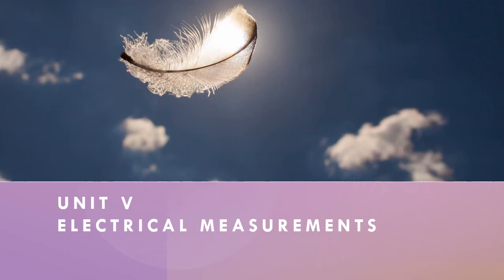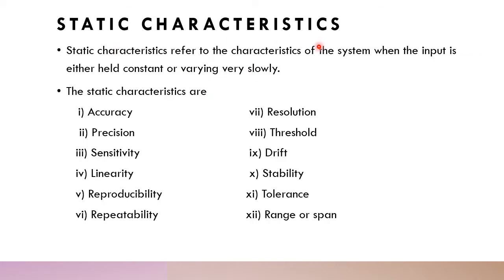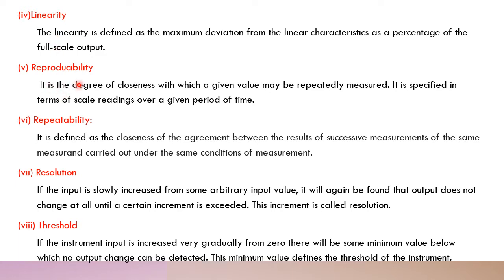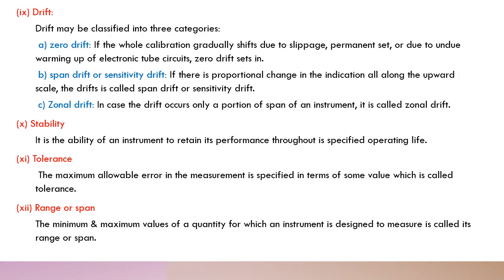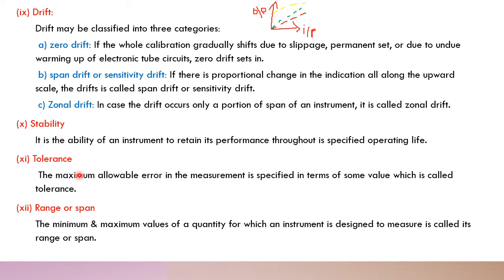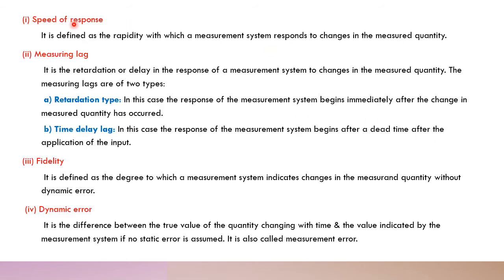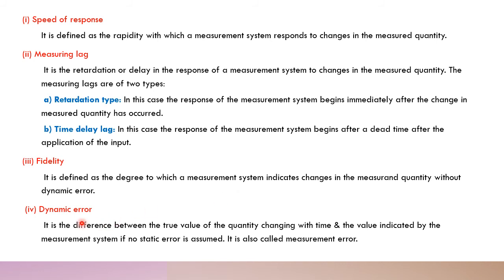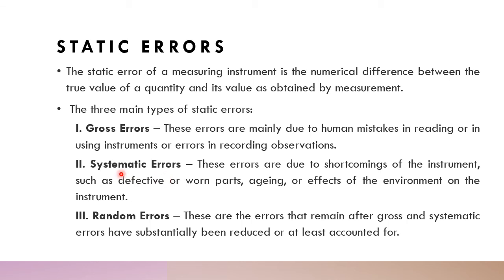Static and Dynamic Characteristics of measurement system